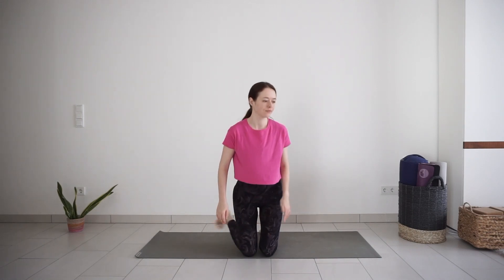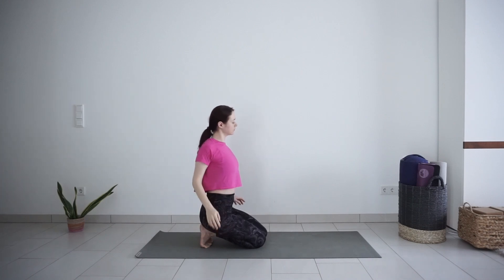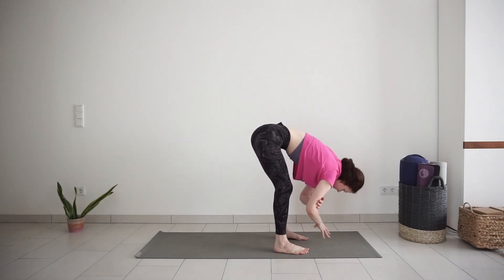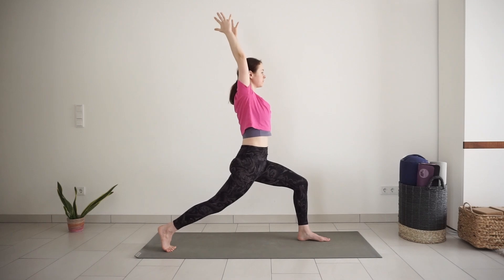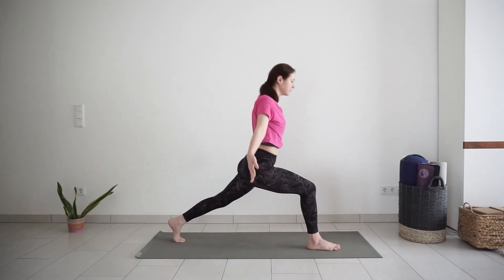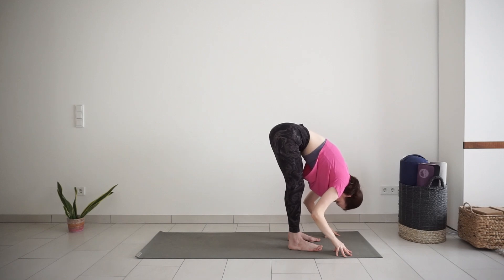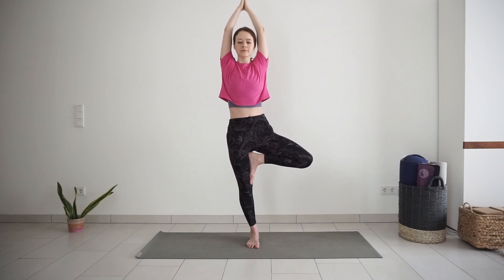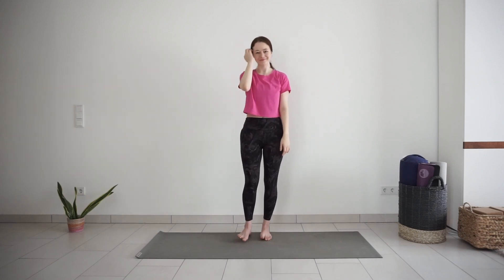10 min MORNING YOGA WAKE UP FLOW | 30 Day Morning Yoga Challenge | DAY 24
Welcome to DAY 24 of 30 Day Morning Yoga Challenge!

📷 Youtube Gear 📷
- Sony Alpha a6000

Uliana